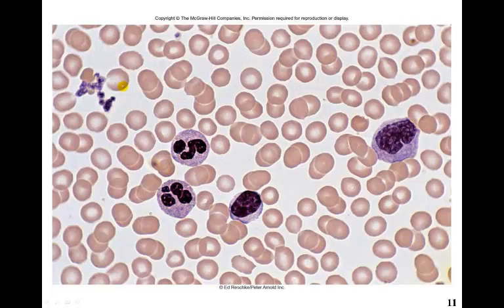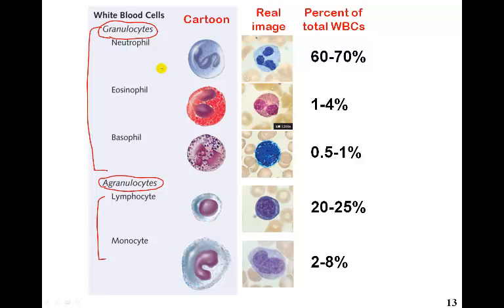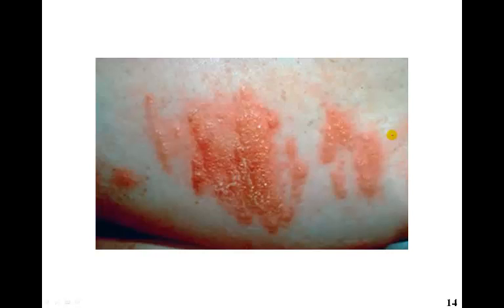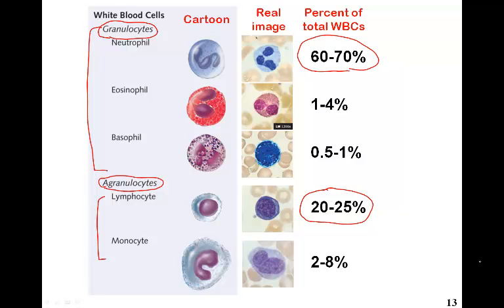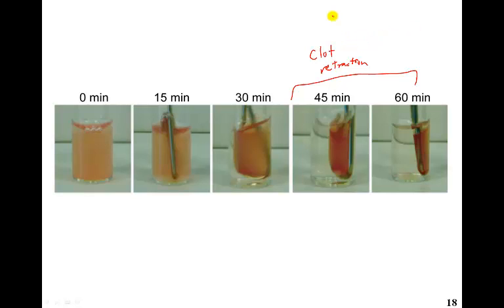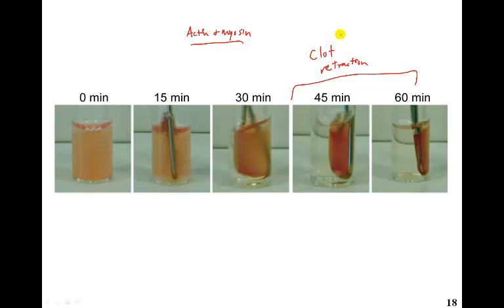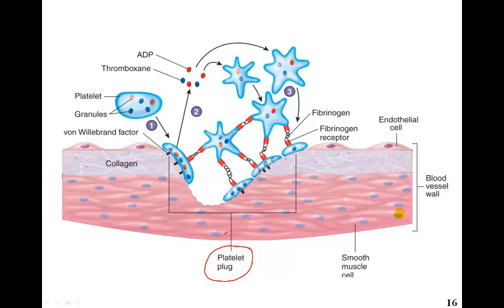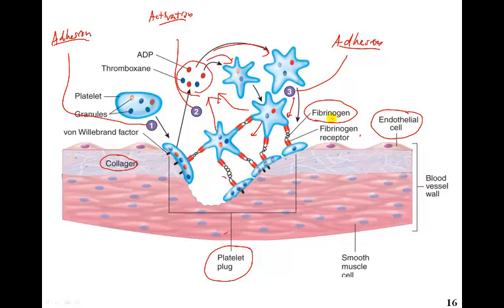Topic4 Lec2 Part1